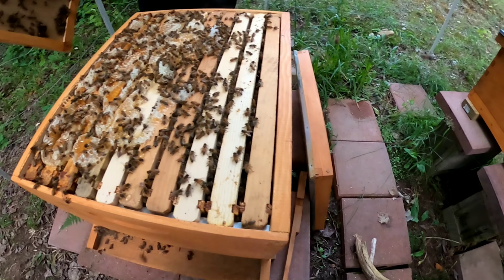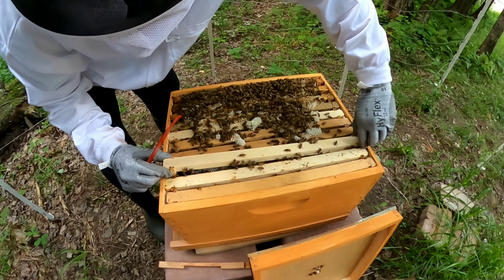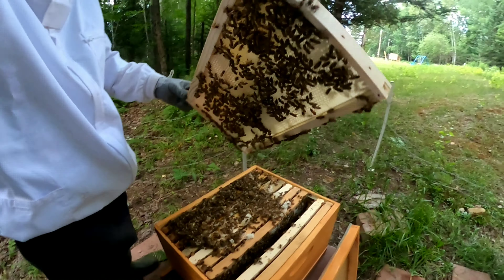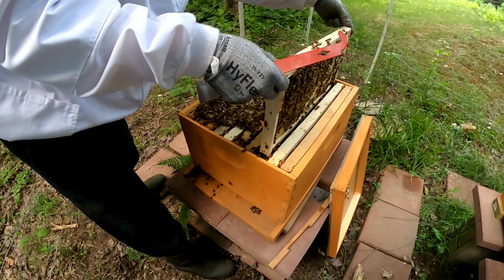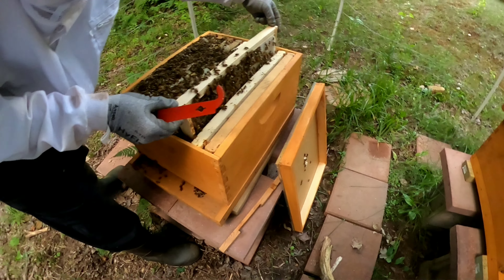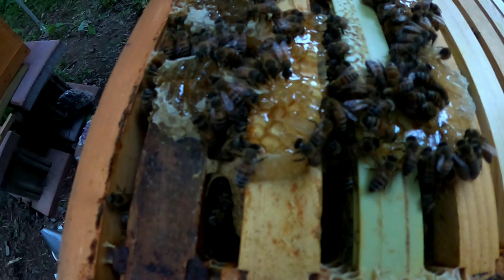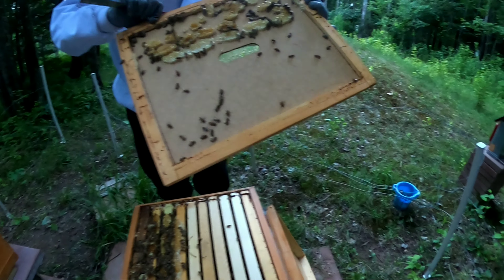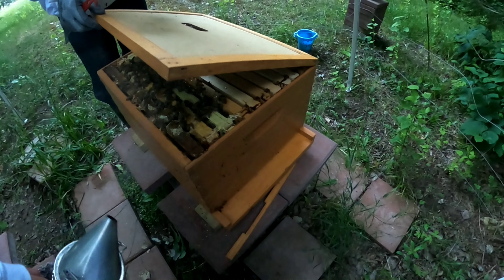Our bees need more room!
Basic check of our hives. We realize our bees have built out comb in all the frames and are ready for more space!